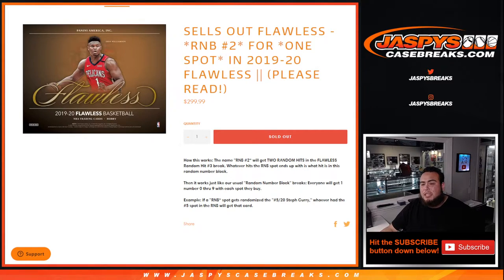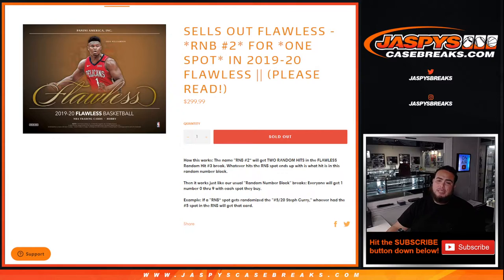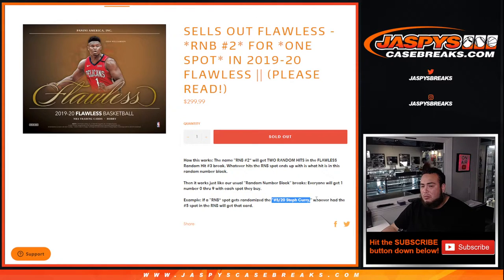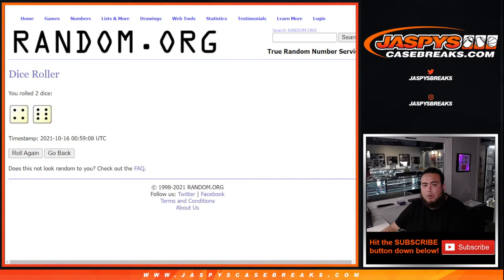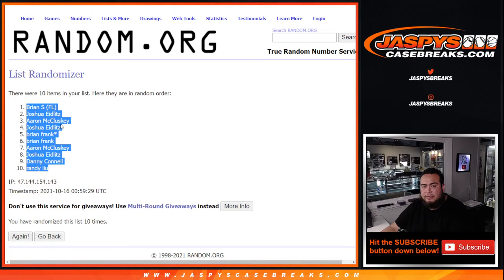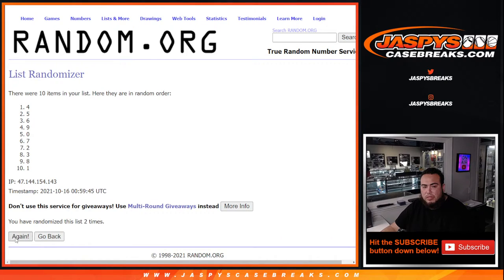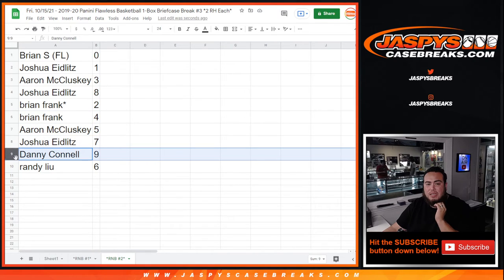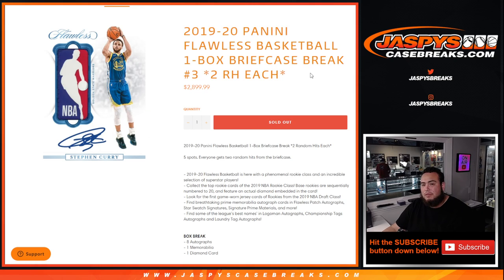Fri. 10/15/21 - SELLS OUT FLAWLESS - *RNB #2* FOR *ONE SPOT* in 2019-20 FLAWLESS